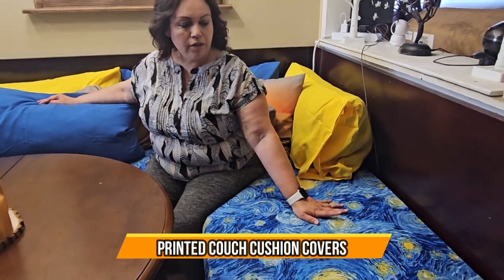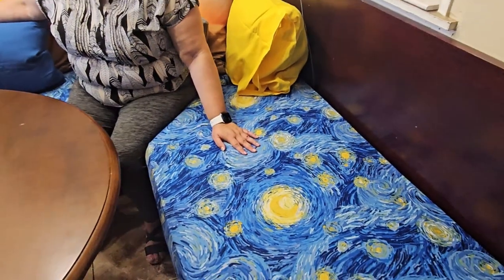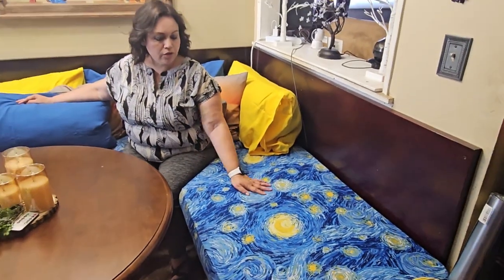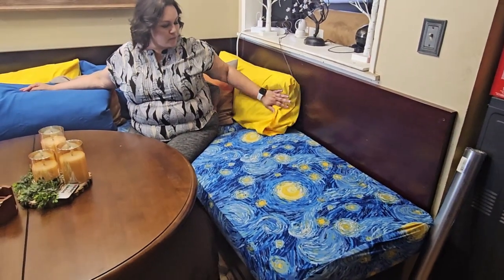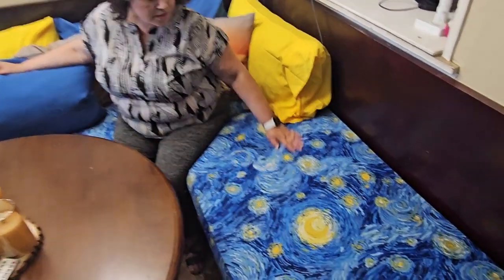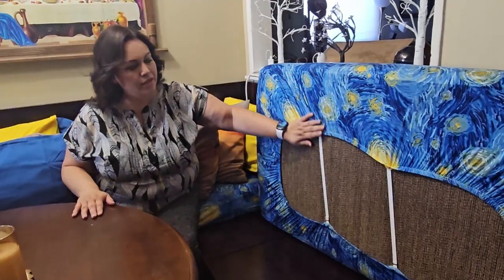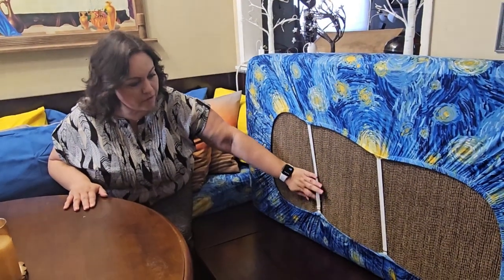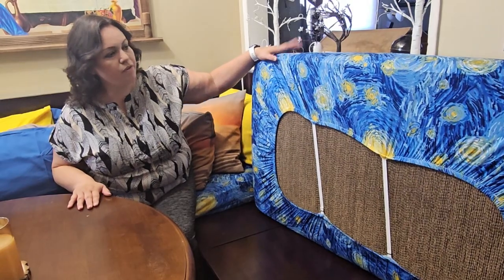Printed Couch Cushion Covers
hyha Printed Couch Cushion Covers, Floral Sofa Couch Covers, Stretch Sofa Cushion Covers, Furniture Slipcover, for Sectional Sofa with Elastic Bottom (Large,Starry Sky) . Thank You